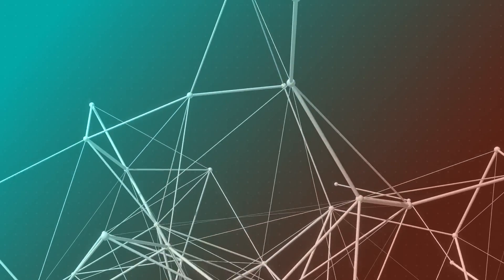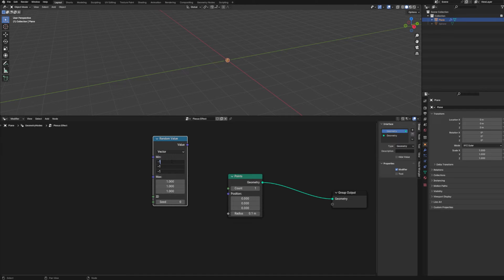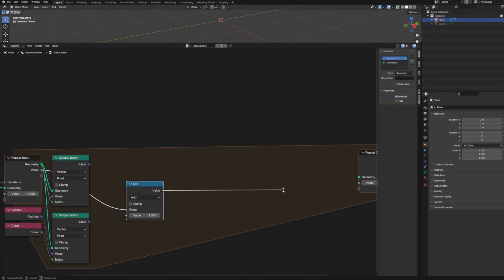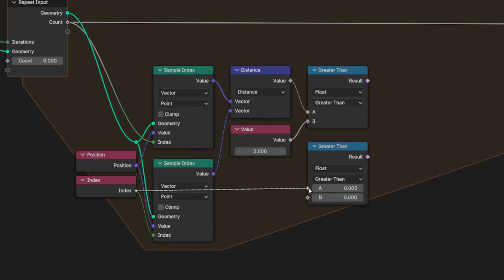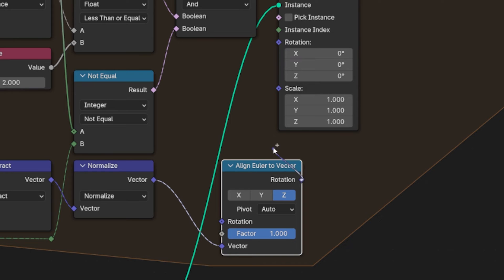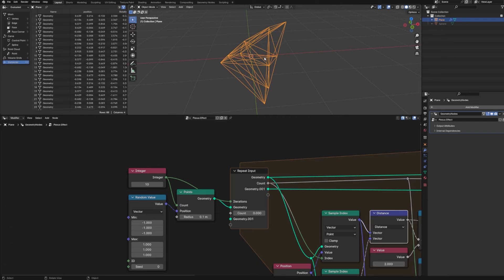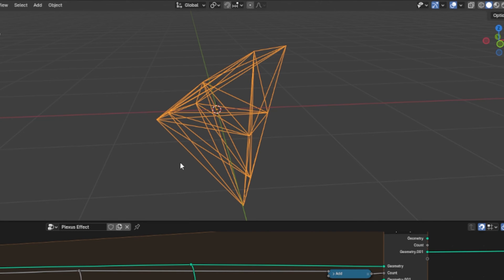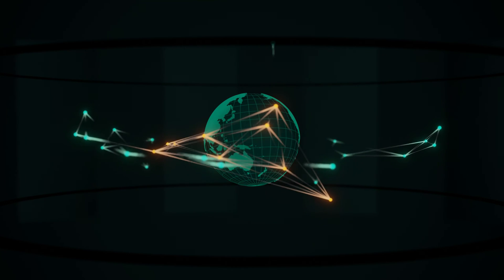How to: Plexus Effect | Blender Geo Nodes Tutorial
Hi yes, Hello Everyone! This is a quick tutorial on a basic Plexus Effect. Eventually I'll make another going more in depth, but for now this should show you all you need to make your own effects!

There you can find my breakdown of All the Nodes and more!